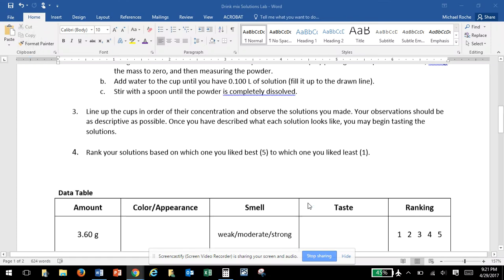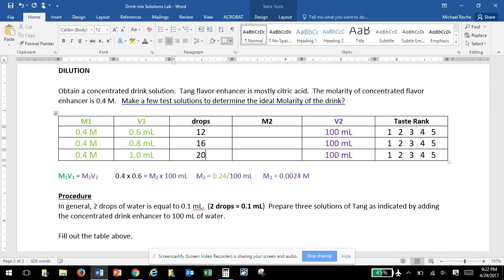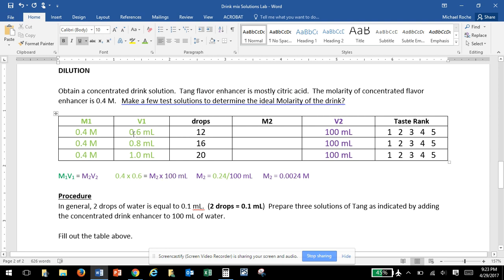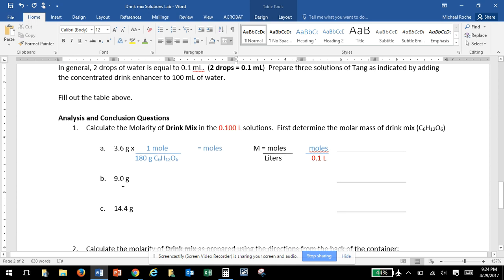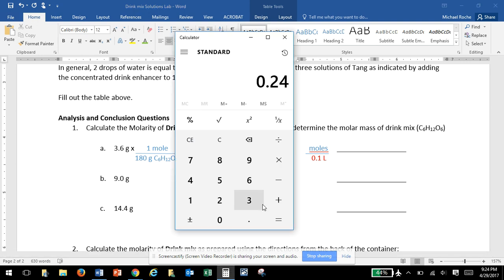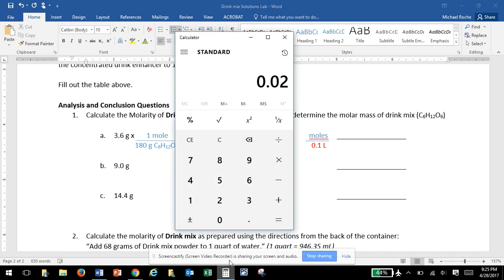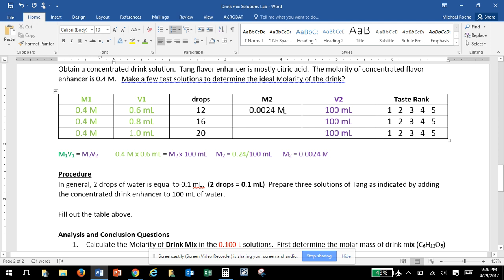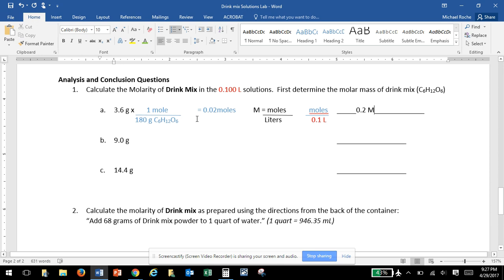Drink Mix Lab explained